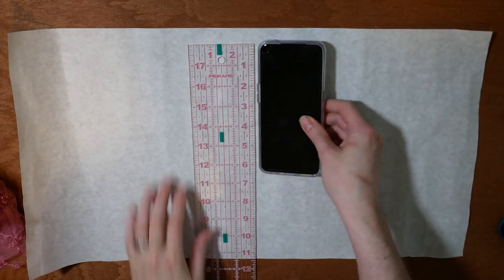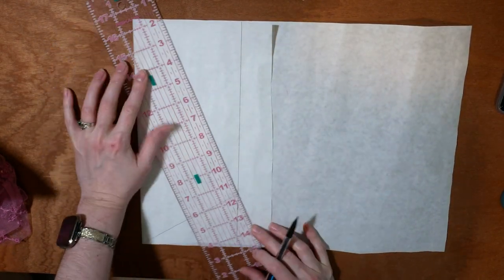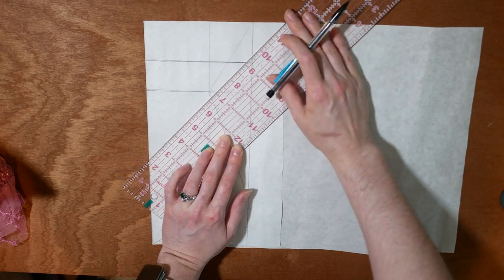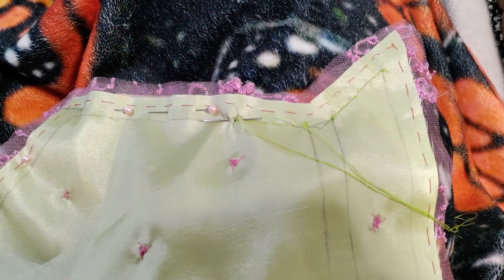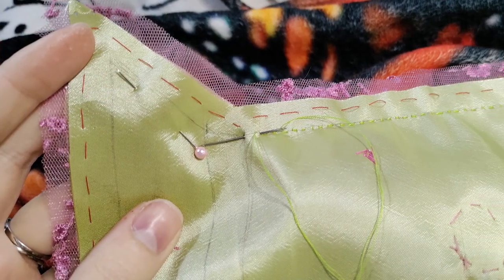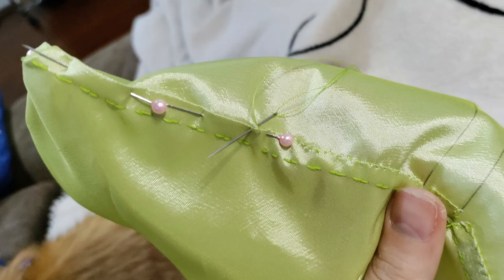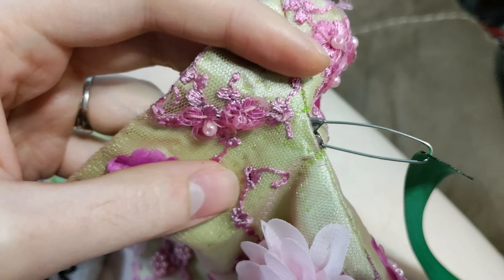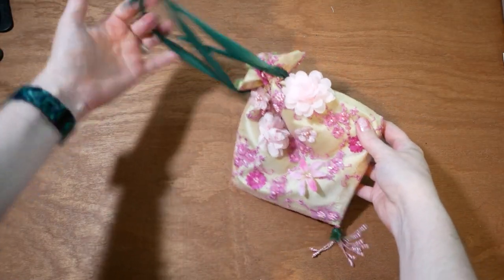I Handsew a Regency Reticule | The Bridgerton Project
I make a Regency/Jane Austen era reticule to match the dress I made that was inspired by the 2020 Netflix show Bridgerton, specifically the Featherington family. I layer a beaded lace fabric over a poly silk using garish bright colors to create this reticule, a historical purse. I create the pattern from scratch and show how I hand sew all the parts together. Hand sewing is not necessary, but I just really enjoy it.

This is part 4 of my Bridgerton project, I'll have a final reveal of the entire outfit hopefully soon.

Bonus: Diana the Corgi and Bean the Chihuahua dogs